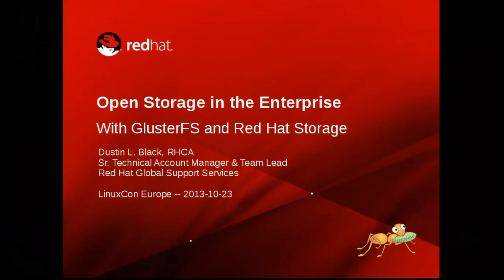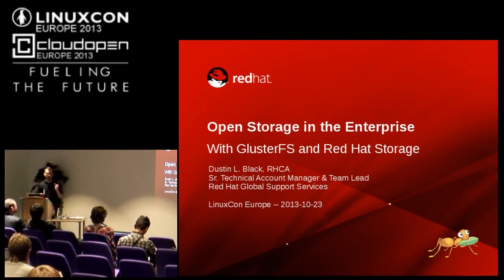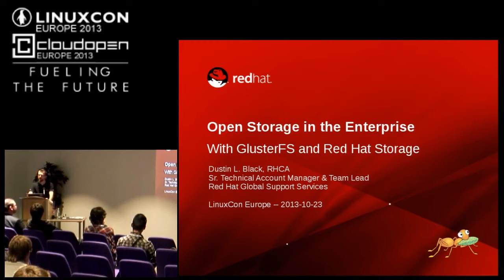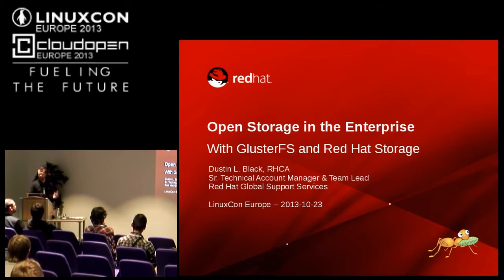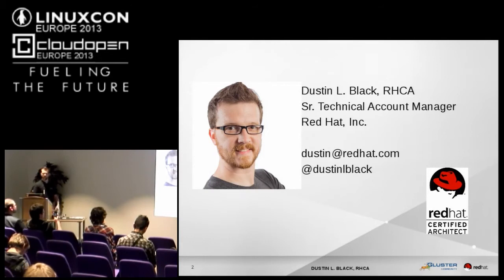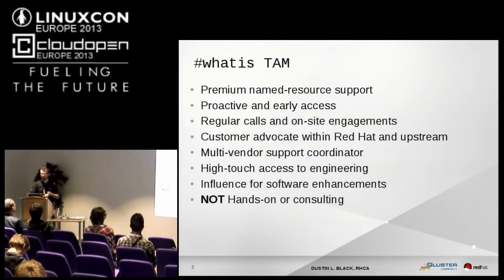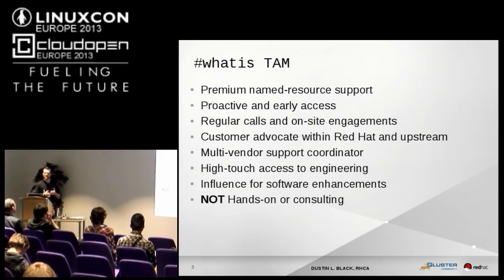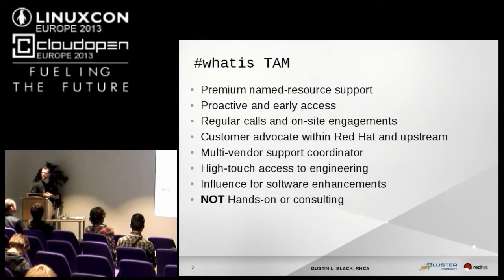Open Storage in the Enterprise with GlusterFS - Dustin Black, Red Hat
As the Gluster Community grows by leaps and bounds, enterprises are truly recognizing the value of Open scale-out storage. The benefits of commodity hardware and OSS once again open the doors to fast innovation with yet another abstracted layer in the data center. Join Dustin Black of Red Hat for a first-hand account of how Red Hat Storage and GlusterFS are being leveraged in multiple industries to simplify the data center and drive new technologies and architectures. See how these top players have reimagined storage as an agile and nimble service instead of the lumbering monolithic backend of the past.